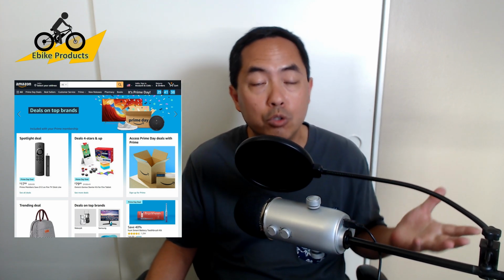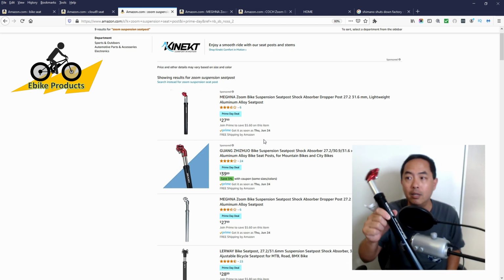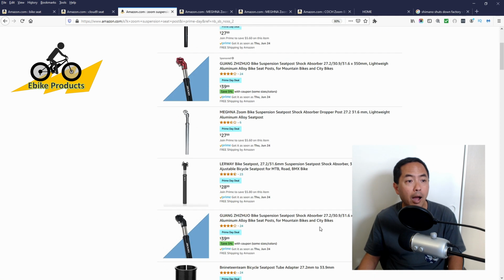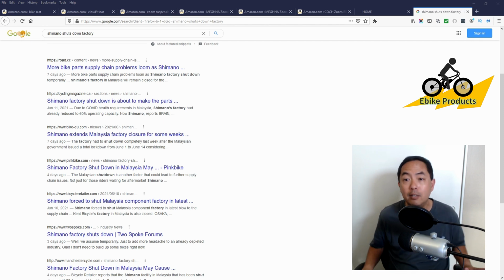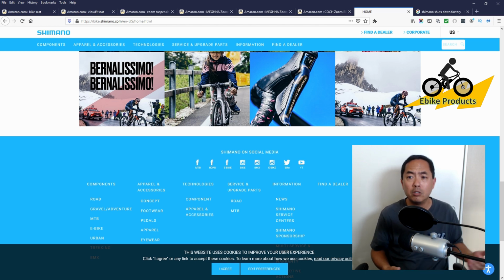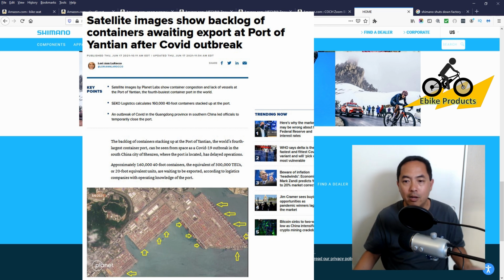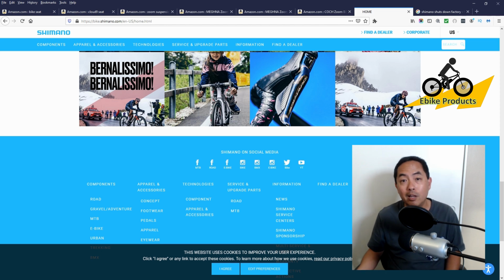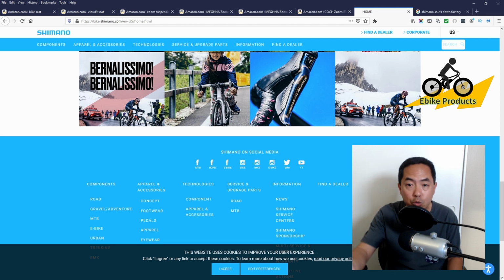Electric Bike News! MAJOR SHIMANO PLANT SHUTDOWN! | HUGE Ebike Accessory Savings on Amazon Till 6/22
Shimano shuts down one of its largest manufacturing plants in Malaysia due to a countrywide lockdown. This will a major hurdle for the ebike industry to try to overcome. Shimano makes most of the major essential drivetrain and brake components for many of the world's electric bike companies. The company has been in complete shutdown since 6/10 and was running only at 60% capacity a few weeks prior due to partial country lockdowns. Add all that to the port issues in China and the US, and we are now looking at major delays going from weeks to months.
Amazon's Prime day shopping is now in full swing and we only have 1 more day to shop. The sales will end when product runs out or at 11:59pm Tuesday on 6/22. Get your stuff now before its too late!

Here are some of the links to products shown in the video:
Bikeroo seat
RockBros Rear Rack Bag

Want a more comfortable ride on your Lectric XP?
You can also find Cell phone holder mounts at the Ebike Products store as well!
Like the stylish high-quality pocket t-shirts I wear on all my videos? Check out the Bamboo Boxer Co.
(The link above is a redirect link to the bambooboxerco.com website pocket t-shirt page)
The Bamboo Boxer Co. is a Hawaii based company that uses locals to expertly make their clothing line. They are a huge supporter of the Ebike Products YouTube channel.
LINKS TO ACCESSORY ITEMS I'VE PURCHASED FOR MY EBIKE:
Lexivon 1/4” Torque Wrench (for smaller screws)
Lexivon 3/8” Torque Wrench (for mid to Large Nuts and Bolts)
Lexivon 1/2” Torque Wrench (for large nuts and bolts)
Teccpo Cordless Screwdriver
Hafny LEFT Side SLEEK mirror SILVER Glass (shown in video)
Hafny RIGHT Side SLEEK mirror SILVER Colored Glass
Hafny LEFT Side SLEEK mirror BLUE Colored Glass
Hafny RIGHT Side SLEEK mirror BLUE Colored Glass
Hafny Combo Grip+Mirror Set (both sides) – CURRENTLY OUT OF STOCK
Cloud 9 Cruiser Bike Seat
Bikeroo Oversized Comfort Bike Seat
VLTAWA replaced with the EbikeProducts Insulated Water Bottle Holder Bag (no screws)
VASTAR Mini Portable Air Compressor and battery charger
Vont Breeze Bike Light Set (USB rechargeable LED bike light)
Vont ‘BLAZE’ Tactical Flashlights – 2 PACK
Kbrotech Torch Flashlight Holder Clip Action Camera Mount Bracket
Abus Bordo 6000 Twin Set Folding Locks
Vont 'Pyro' Bike Light Set (red and white lights set)
MOUNTDOG Action Camera Accessories Kit
Carbon Fiber Handle Bar Extender for Accessory
Sponge Grips
DJC Suspension Seat Post (Lectric XP Bikes must use 31.6mm size)
Wsdcam Bike Alarm (2 pack)
Wsdcam Bike Alarm (1 pack)
Bike Bells (4 pack)
Bike Hand 34 piece Complete Bike Repair Tool Kit
Velcro strap 50 pack
Insta360 GPS Smart Remote for One R & One X Camera
Bike Tubes for Lectric XP 20x4 (double check size before ordering)
Bike Tube for 24” BlackBird (double check size before ordering)
NCR 18650 Lithium Ion Rechargeable Batteries 4Pack
Battery Charger for up to FOUR 18650 Batteries
8in1 Aluminum Alloy 360° Rotary Action Camera Bike Handlebar Clamp Mount Kit
DRIFT MANIAC DNP E-Bike Freewheel 7 Speeds 11-28/11-34T Teeth EPOCH